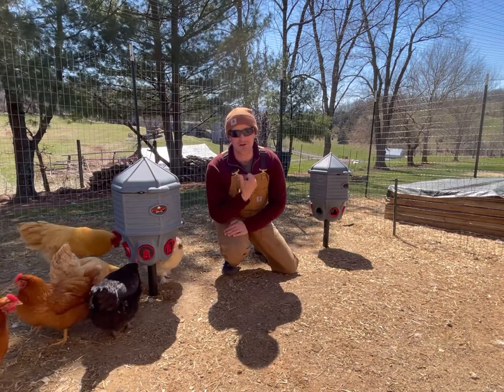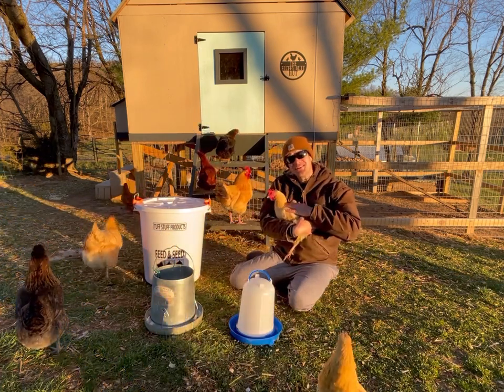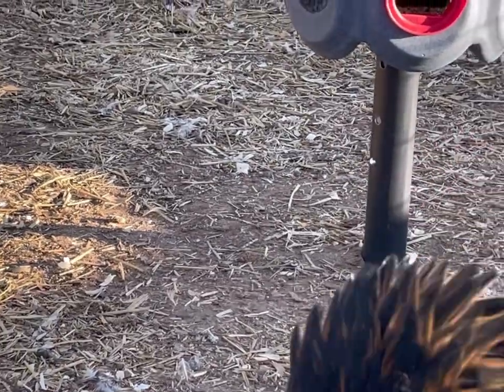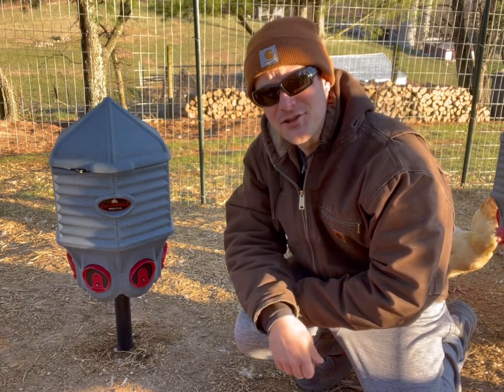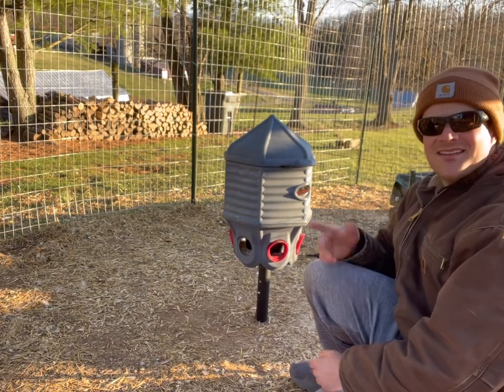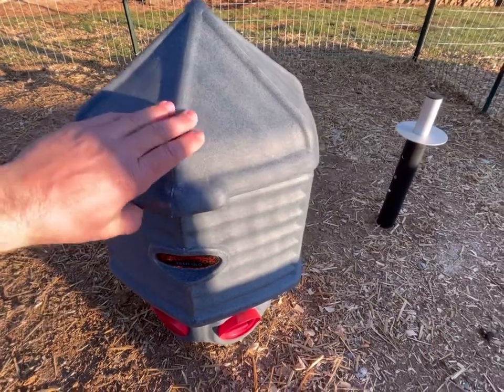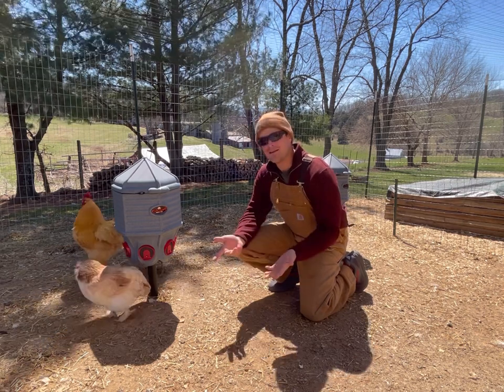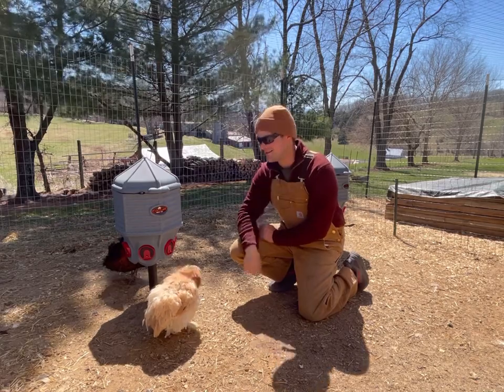Coopworx Feed/Water Silos: Having Chickens Has Never Been So Easy!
Are you considering buying a new feeder for your chickens? Maybe you want something that holds more water? Watch the Pretend Farmer’s review to determine if this setup is right for you!